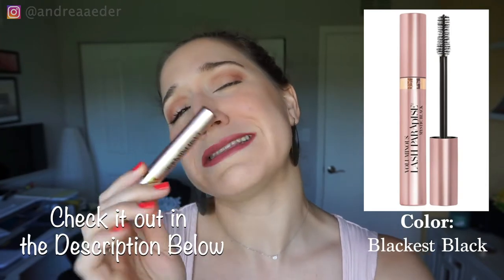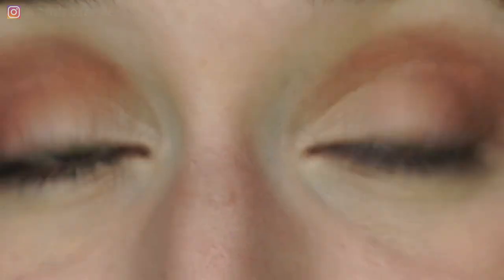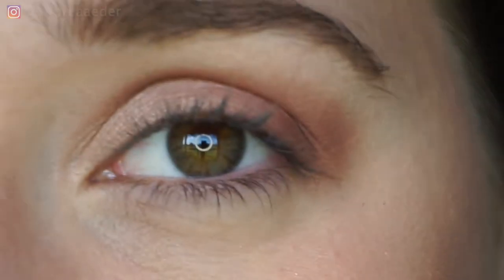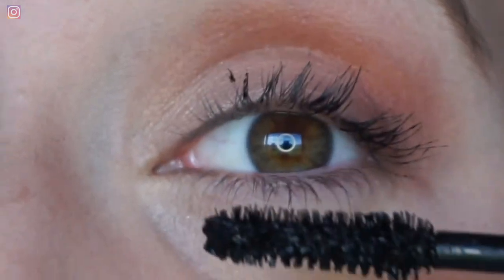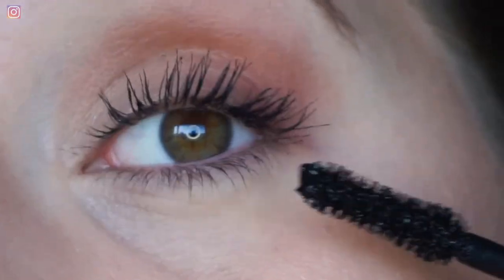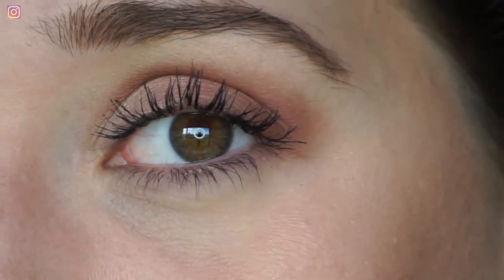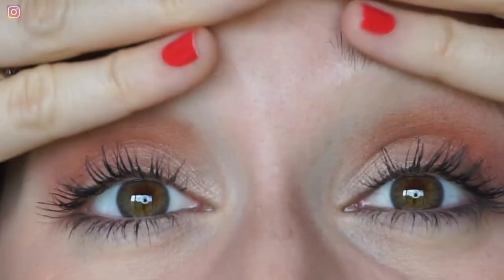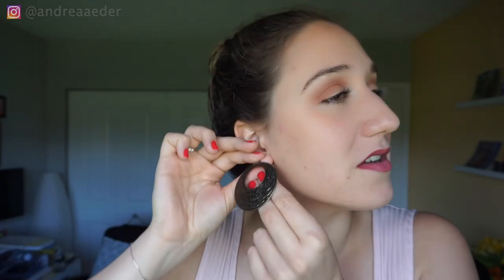The Best Drugstore Mascara 2020!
L'Oreal Paris Makeup Voluminous Lash Paradise Mascara

COLOR USED: Blackest Black

Beautiful people! If you are looking for: Intense Length, Feathery Soft Full Lashes, No Flaking, No Smudging, No Clumping, Longlasting Mascara, than you must give this product a try! I've gone ahead and attached the link above :)

Today I’m going to be sharing with you my FAVORITE drugstore mascara! LIKE EVER! In my honest opinion this is the best mascara I have ever tried!

IN THIS VIDEO:
- I put on my mascara.
- I act silly.
- I try to act sexy. emphasis on TRY!
- And simply have a good time ;)

All jokes aside, MY FAVORITE PART ABOUT THIS MASCARA IS THAT. ITS AN AFFORDABLE DRUGSTORE MASCARA so you don't have to break the bank when you buy a new one!!! WOOOO!

Before you go: I'd love to know what are your favorite drugstore mascaras and why do you love them?!

I’m Andrea, a lifestyle blogger sharing knowledge and inspiration on creating your dream life.

This is my blog about personal growth + entertainment + education and so much more. Follow along and learn how you can create a life you love.